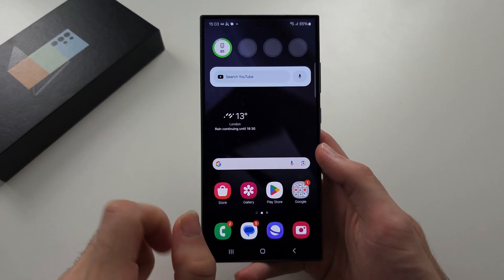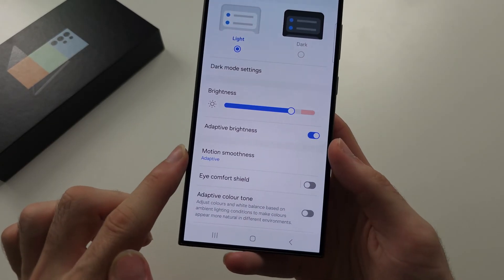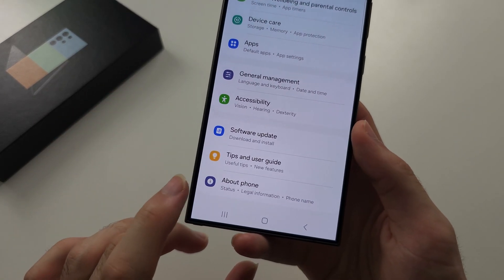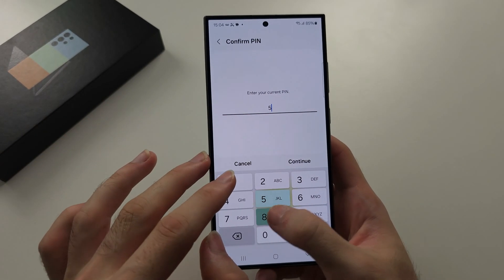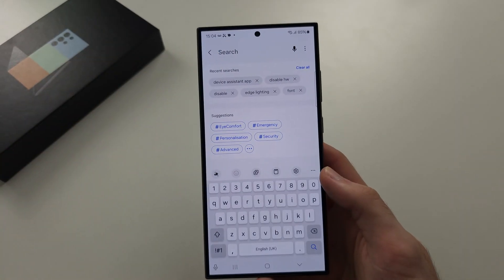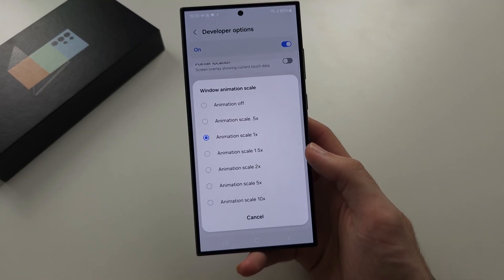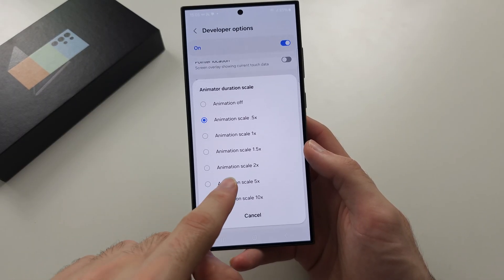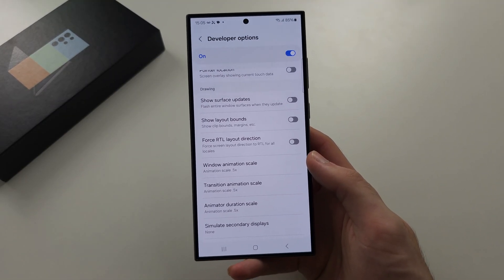How To Make Samsung Galaxy S24 Ultra Faster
Learn how to make Samsung Galaxy S24 Ultra faster by reducing animation window time